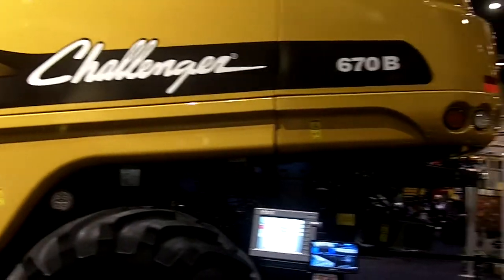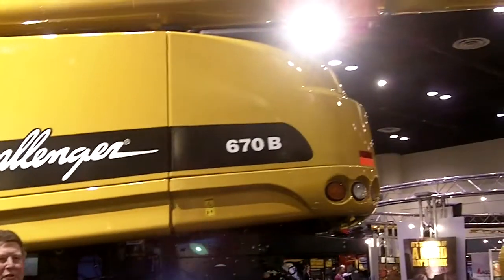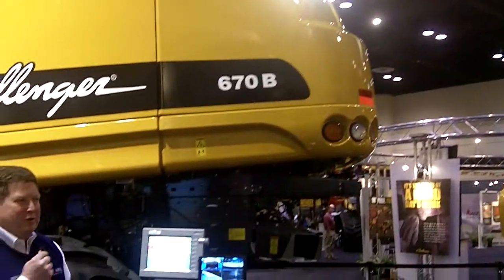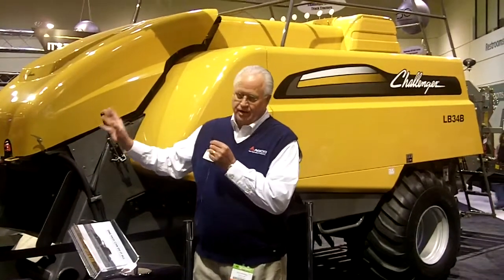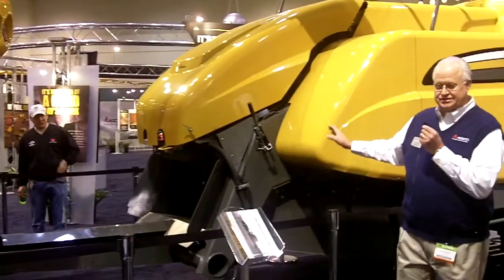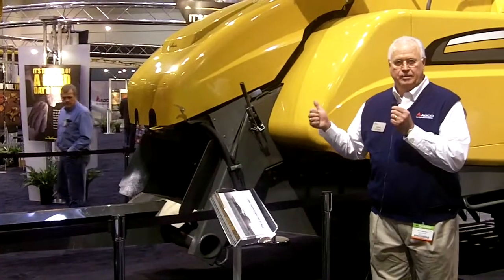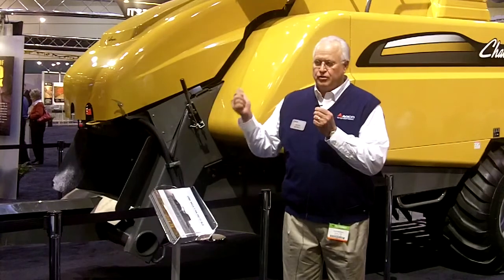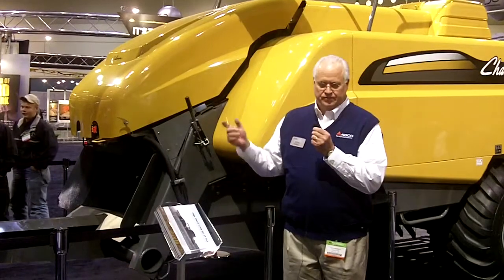Challenger Biomass Baler at AG CONNECT Expo 2010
Kevin Cobb, Product Marketing Manager for Challenger Combines and Dean Morrell, Product Marketing Manager for Hay Tools at AGCO talk about the Challenger concept biomass baler and combine concept unit used for harvesting biomass and for livestock production uses. allenger/ChallengerNA/HayEquip/BiomassBa ler.htm